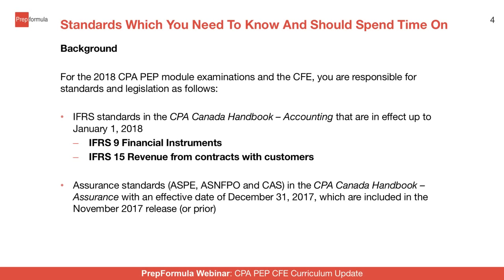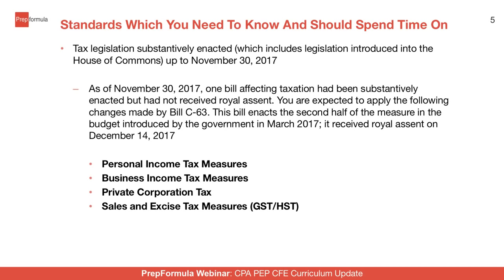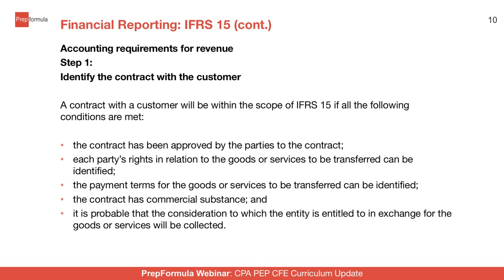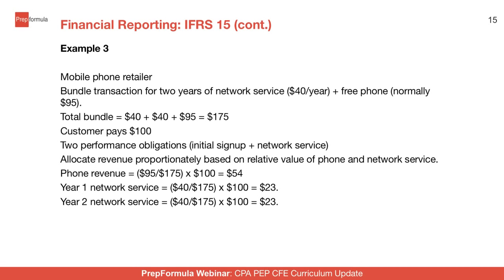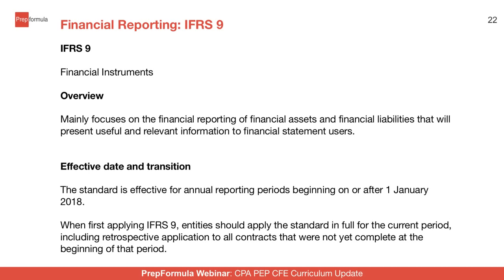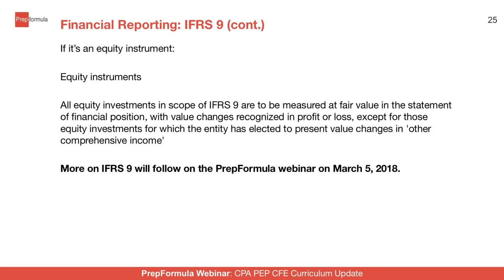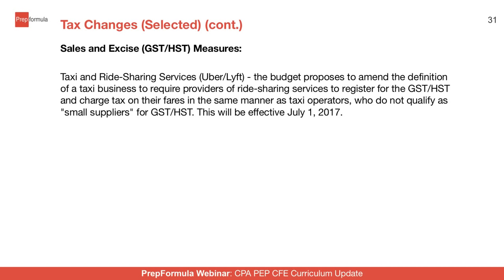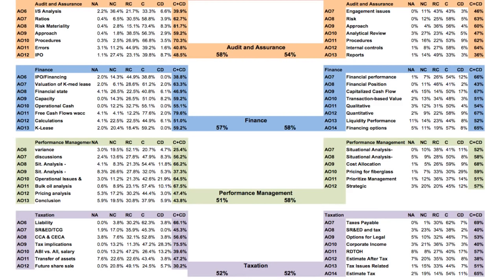2018 CPA PEP & 2018 CFE Curriculum Update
2018 CPA PEP & 2018 CFE Curriculum Update - Presented by Mike Katsevman, CPA, CA, LPA, Course Director at PrepFormula. Mike is an ex-CPA Canada National Centre Marker and EY Alumni.

PrepFormula is the largest CPA program in Canada with 50,000 site visits a month. Based on CPA Canada CPA Competency Curriculum updates.